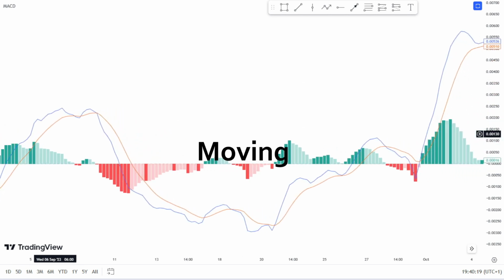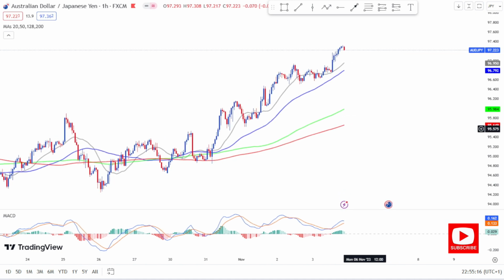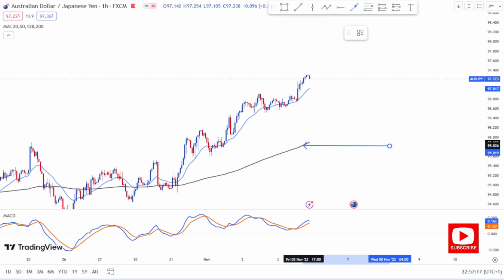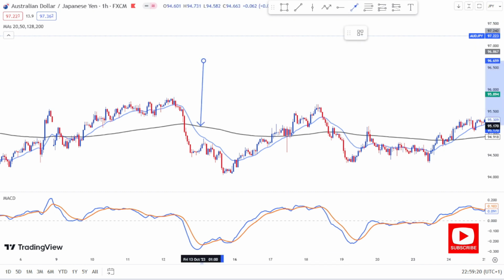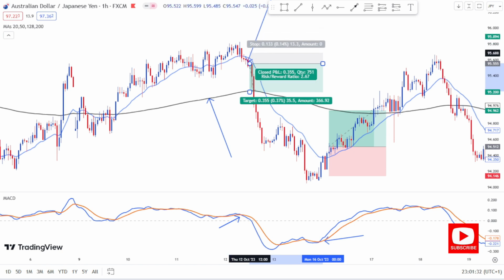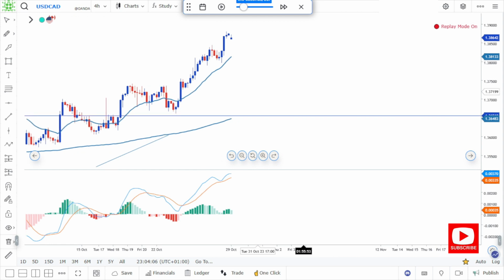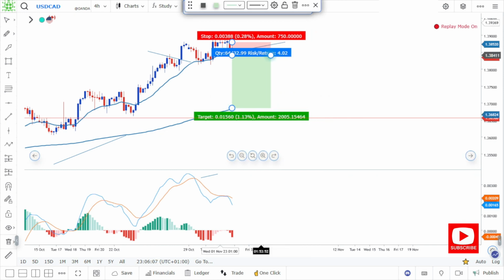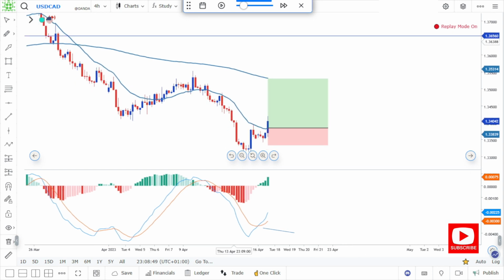I Discovered the Secret MACD Trading Strategy for Explosive Profits! (Insider Strategy)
Hello Traders!!
I will show you powerful MACD trading strategy that can lead to remarkable profits in the forex market.
Learn how to use MACD effectively, spot trends reversals or retracement, and make informed trading decisions. Don't miss out!"